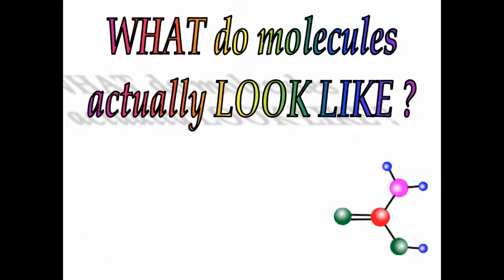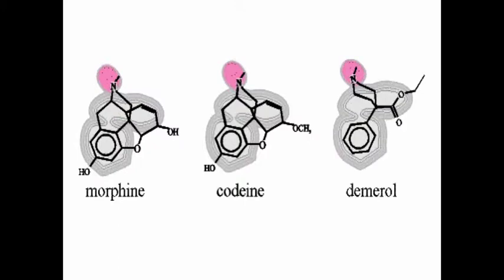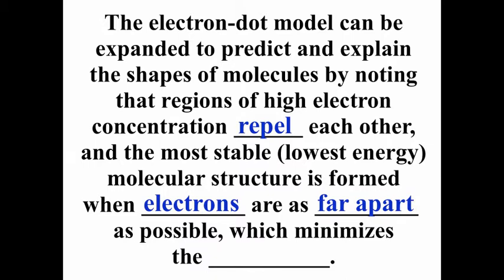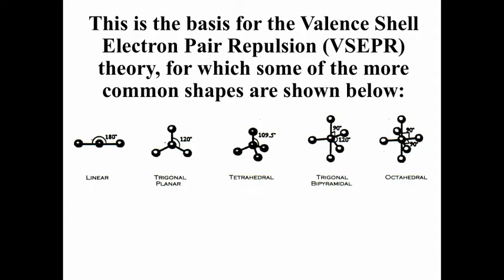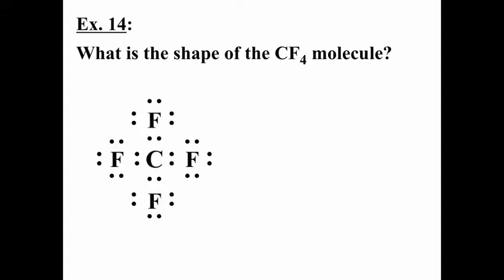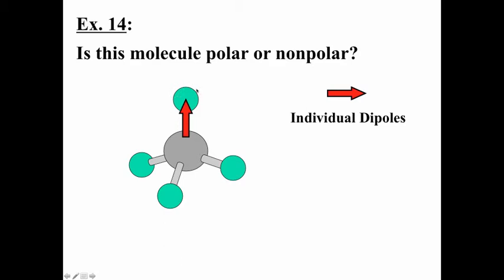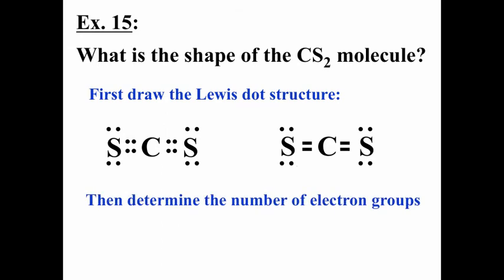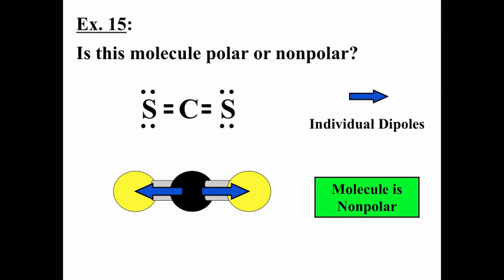Chapter 7 - Part 6 Screencast